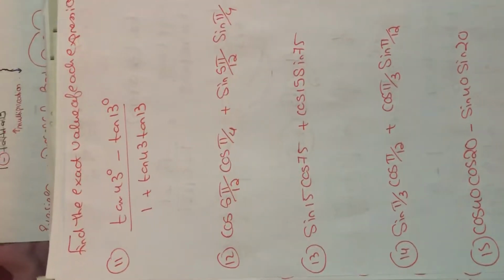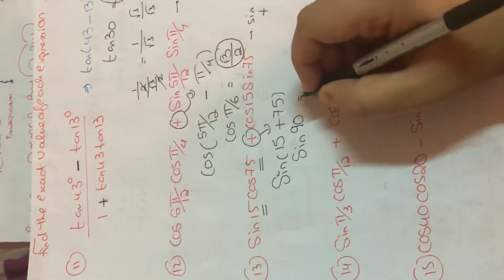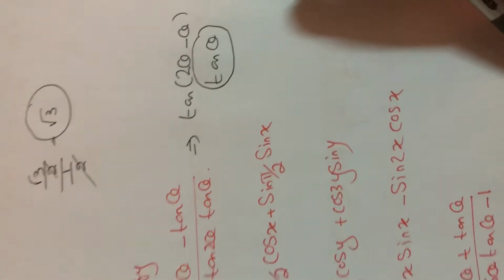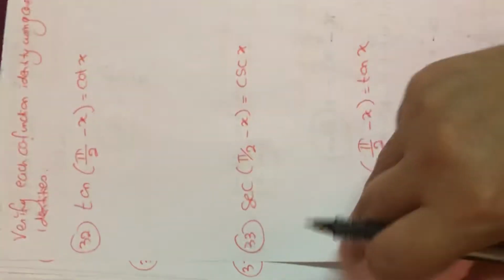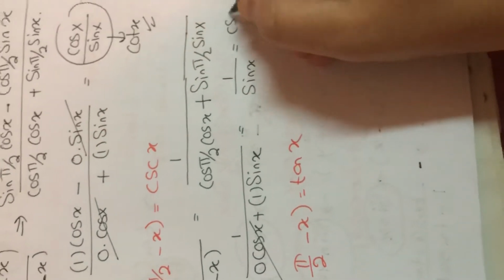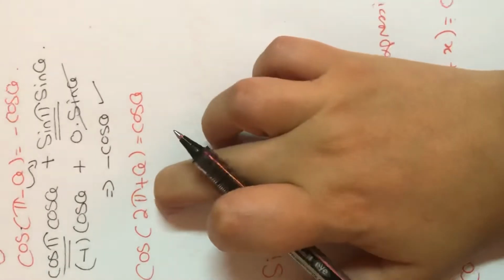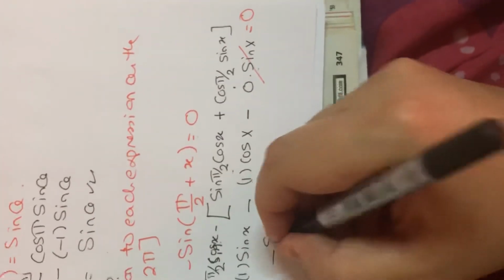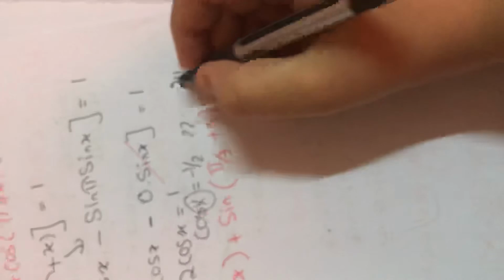Precalculus L-5.4 Algebra2 L-10.3 Sum and difference identities Part 2